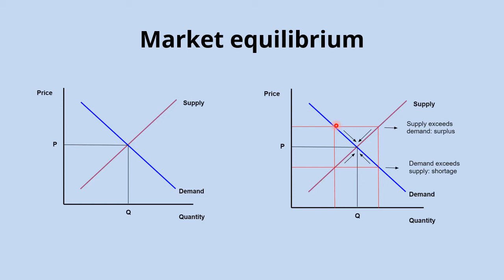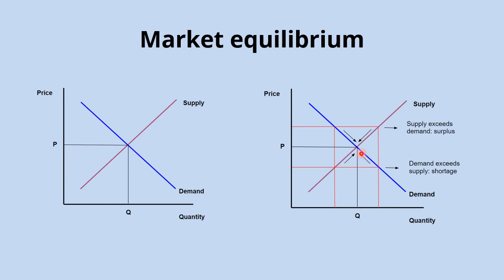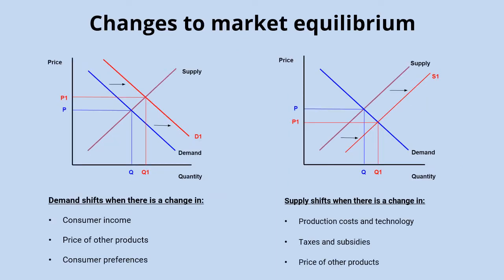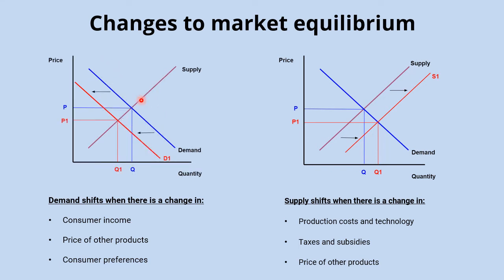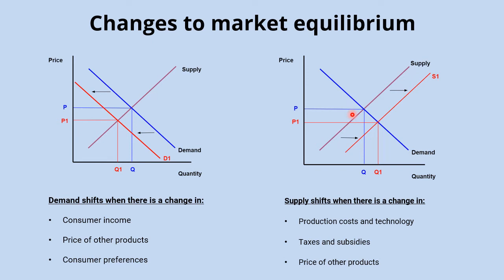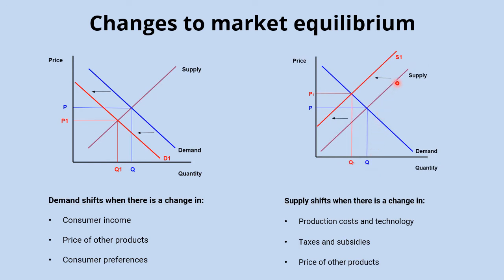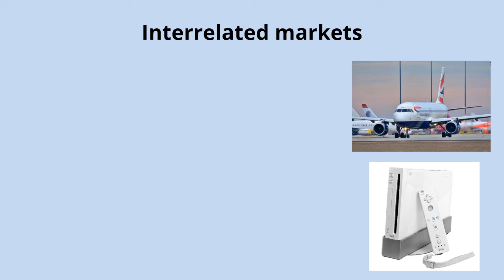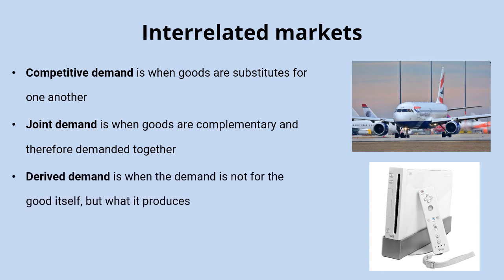Market equilibrium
Bringing supply and demand curves together to show how equilibrium price and quantity is determined in a market and the impact of shifts in supply and demand on this market equilibrium.